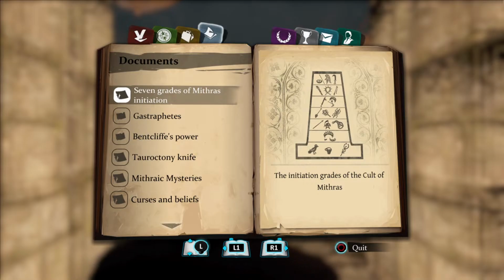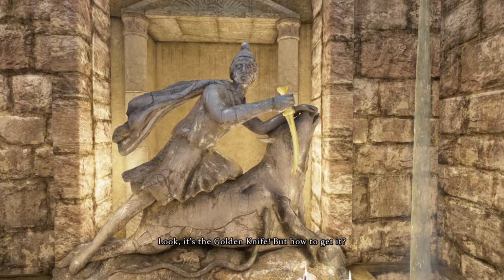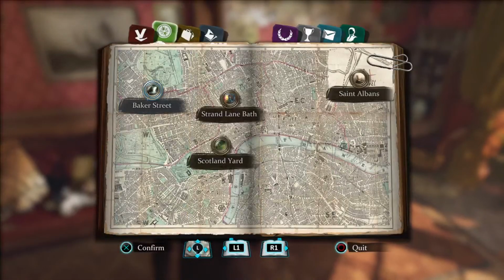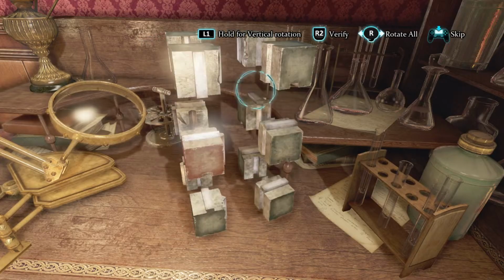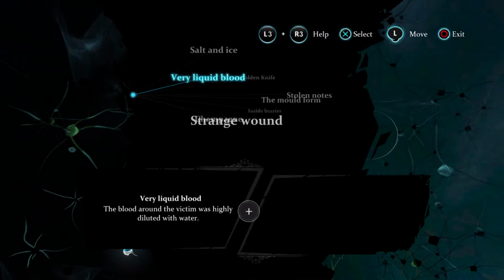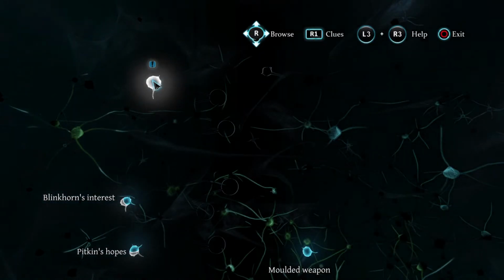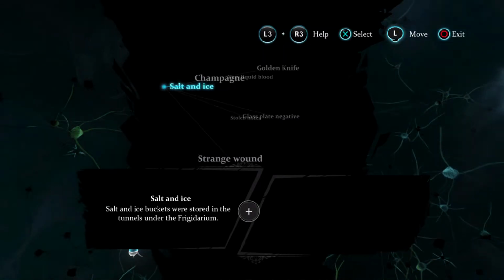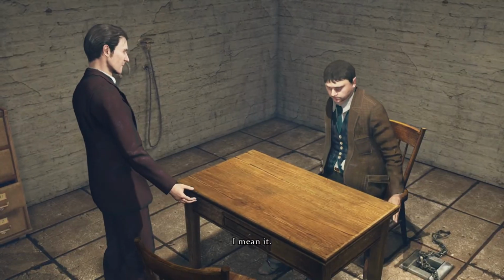Sherlock Holmes Crimes & Punishments: Blood Bath part 3 (to evaluate) 06/26/2025